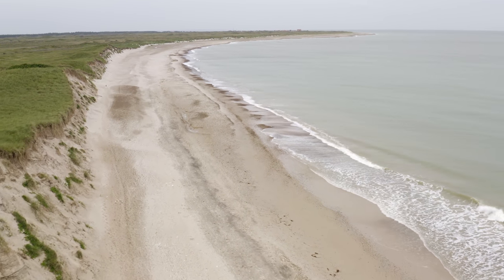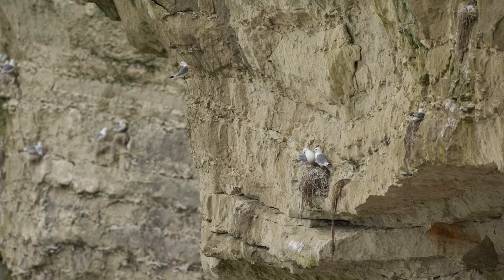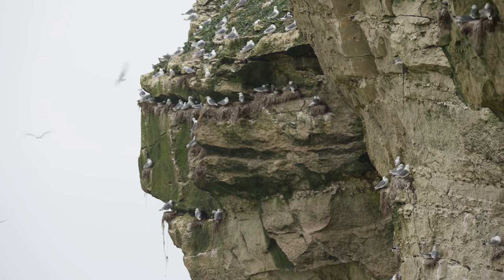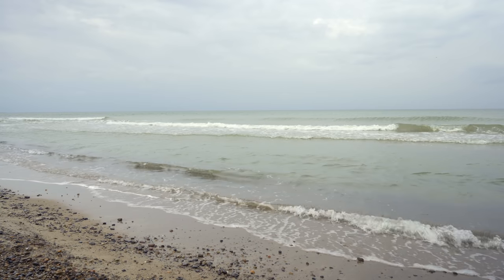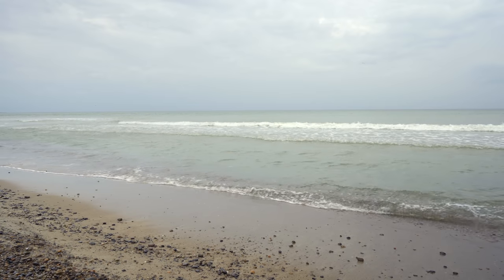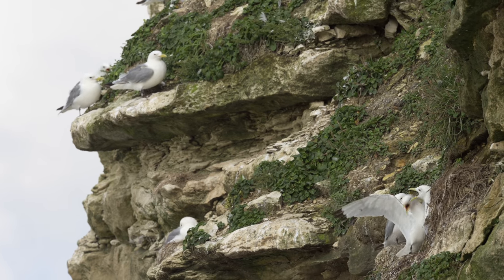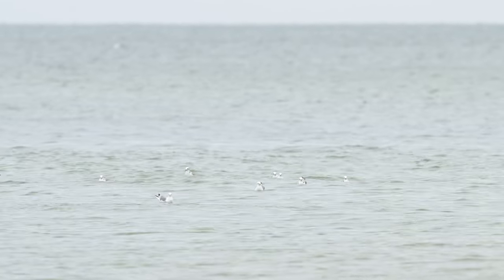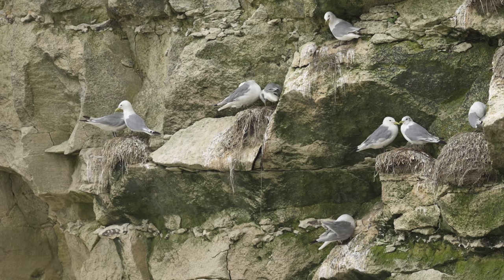Drawn by the sea - a bird cliff story | short NATURE documentary filmed with Nikon Z6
This is the first time I have tried to make a short wildlife documentary with only the Nikon Z6 and it has been a lot of fun but also quite challenging to handle two Nikon Z6 cameras at the same time - one for photographing the birds and one for filming me;)
This short wildlife documentary is my tribute to one of my favourite bird locations in Denmark - Bulbjerg. Besides telling the story of Bulbjerg I am also showing a few behind the scenes shots so you can see how I am working on location doing wildlife photography.

Bulbjerg is the only bird cliff in Denmark and I am here to photograph the kittiwakes. We are on the west coast where this small bird cliff is rising 47 meters from the North Sea. It is the home of a few hundred kittiwakes and at this time in late August they are about to leave the area for the winter.
This short documentary is probably the most complete thing i have done with the Nikon Z6 since it has been used to filming, photographing and some of the audio recording.
I hope you will enjoy this short tribute to a place I love and many come and visit yourself.

I have been using the Nikon z6 for both photography and video and the DJI Mavic Pro 2 for the 4K drone footage.

📸  EQUIPMENT
An overview of the equipment used in my latest YouTube video can be found on below link.
Here you will also see a selection of my favorit gear for various activities:

- B&H Photo
- Mr. Jan Gear

I am a Nikon Europe Ambassador: